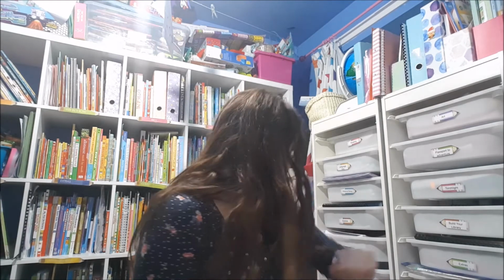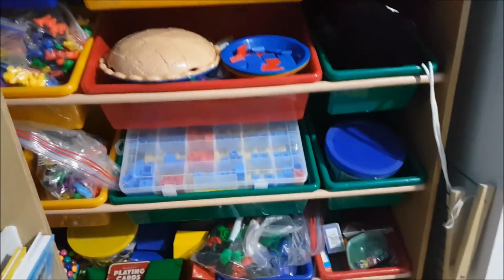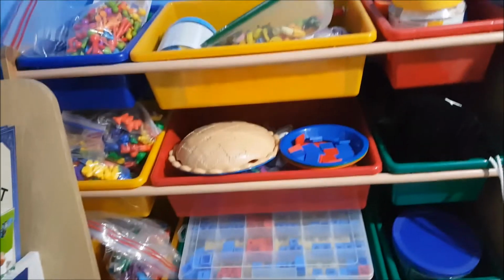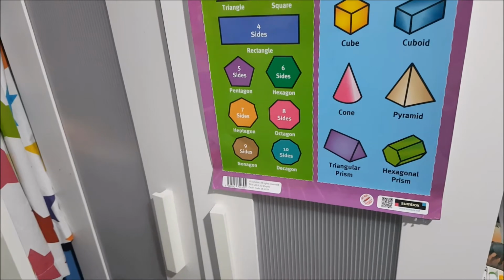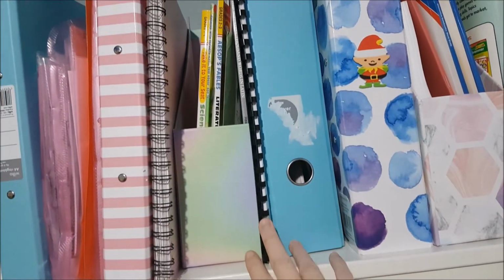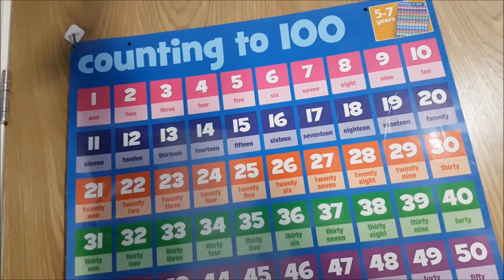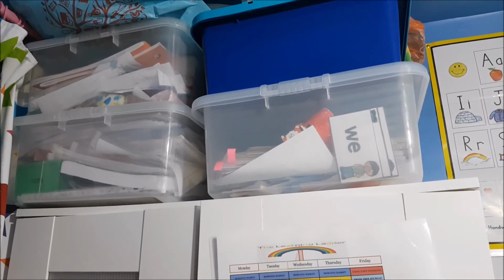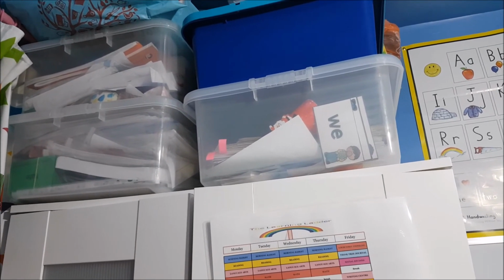Home School Room Organisation 2019-2020